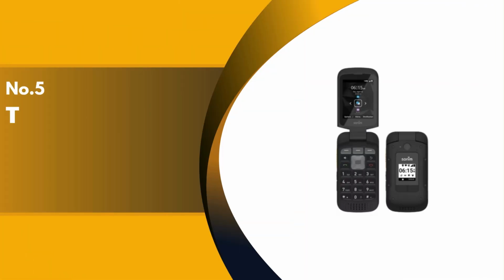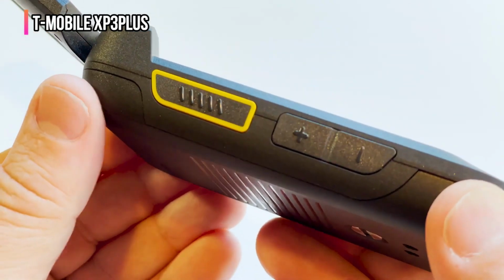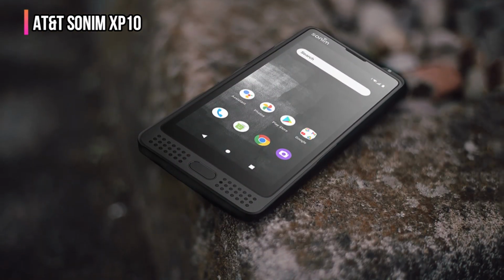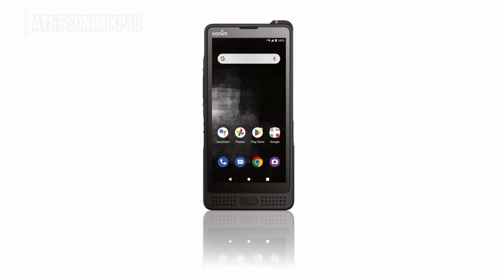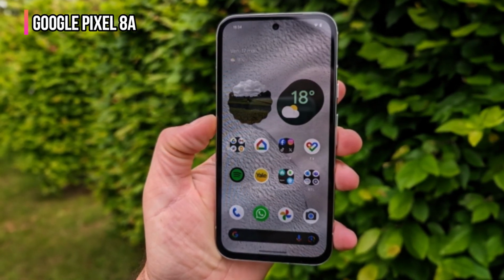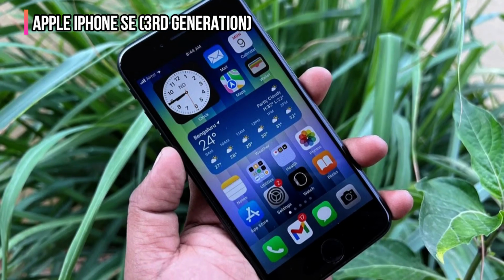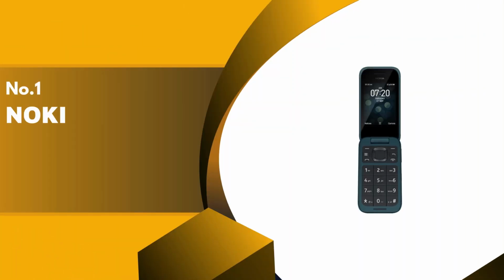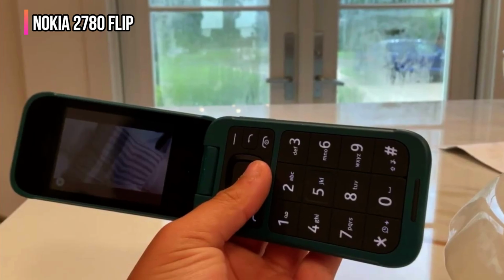Best Phones for Seniors 2024 [watch before you buy]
✅Here are our recommendations for the Best Phones for Seniors you can buy in 2024:

► 5. T-Mobile XP3plus
► 4. AT&T Sonim XP10
► 3. Google Pixel 8a
► 2. Apple iPhone SE (3rd generation)
► 1. Nokia 2780 Flip

We have just laid out the top 5 best phones for seniors of 2024. In 5th place is the T-Mobile XP3plus, our pick for the best budget phone for seniors. In 4th place is the AT&T Sonim XP10, our pick for the best durable phone for seniors. In 3rd place is the Google Pixel 8a, our pick for the best apple iphone for seniors. In 2nd place is the Apple iPhone SE (3rd generation), our pick for the best android smartphone for seniors. In 1st place is the Nokia 2780 Flip, our pick for the best overall senior phone.

So let's look at the best available phones for seniors and find the perfect one for your needs.

The ReeviewLab is part of the Amazon Services LLC Associates Program. Your engagement with these links enables us to continue producing content that assists in your decision-making process.